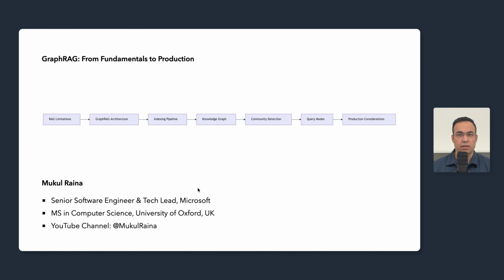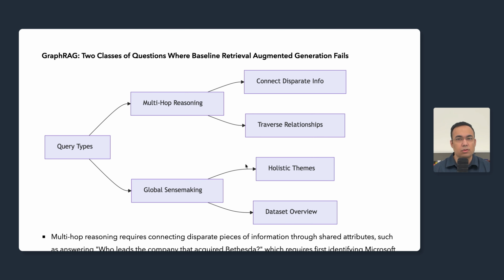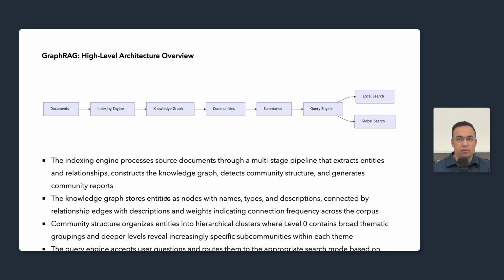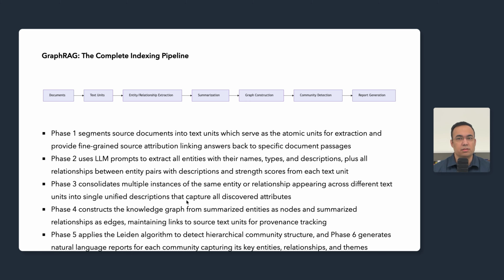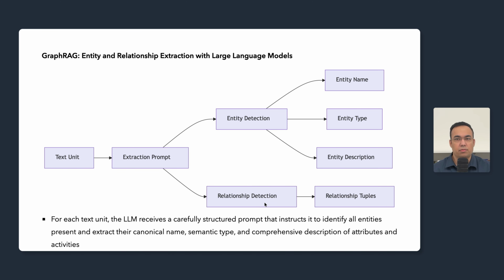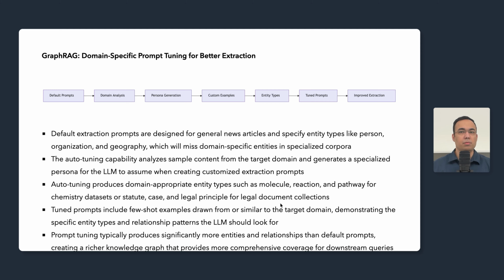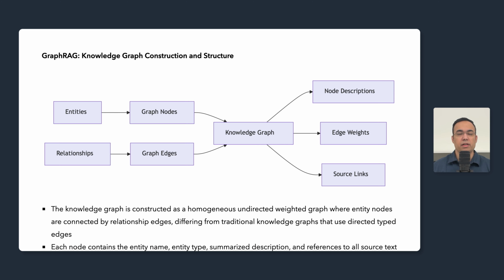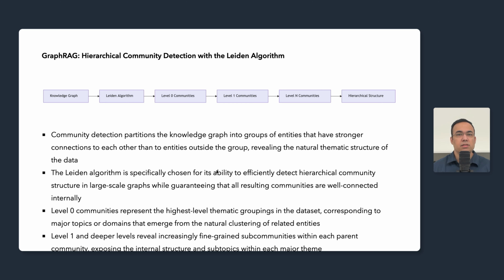GraphRAG: Knowledge Graphs + RAG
Microsoft GraphRAG: Production Architecture

A comprehensive technical deep dive into Microsoft's GraphRAG: the knowledge graph-based retrieval system that solves fundamental limitations of traditional RAG. Learn why baseline RAG fails for multi-hop reasoning and corpus-level questions, how GraphRAG transforms documents into queryable knowledge graphs, and the complete indexing pipeline from entity extraction to community detection.

What you will learn:
Why Baseline RAG Fails at Scale
- The fundamental assumption that breaks in practice
- Multi-hop reasoning limitations (chaining facts across documents)
- Global sense-making failures (corpus-level themes and patterns)
- Why these failures worsen as document collections grow

GraphRAG Architecture Fundamentals
- How GraphRAG transforms documents into structured knowledge graphs
- Entity extraction with rich natural language descriptions
- Relationship mapping and strength scoring
- Community detection using Leiden algorithm
- Local search vs Global search modes

The Complete Indexing Pipeline
- Phase 1: Document segmentation and text unit configuration
- Phase 2: Entity and relationship extraction with LLM prompts
- Phase 3: Entity summarization and consolidation
- Phase 4: Knowledge graph construction
- Phase 5: Hierarchical community detection
- Phase 6: Community report generation

Text Unit Segmentation Strategy
- Chunk size trade-offs (300 vs 1200 tokens)
- Impact on extraction quality vs indexing cost
- Chunk overlap for boundary entity capture
- Configuration recommendations by use case

Entity & Relationship Extraction
- LLM prompt structure for entity identification
- Extracting names, types, and comprehensive descriptions
- Relationship strength scoring for context prioritization
- Gleaning mechanism for extraction completeness

Domain-Specific Prompt Tuning
- Why default prompts miss domain-specific entities
- Auto-tuning capability for specialized domains
- Custom entity types (legal, scientific, technical)
- Few-shot examples for improved extraction quality

Knowledge Graph Structure
- Homogeneous undirected weighted graphs
- Rich natural language descriptions vs structured triples
- Node and edge attributes for LLM comprehension
- Source attribution and provenance tracking

Community Detection & Hierarchical Organization
- Leiden algorithm for efficient graph partitioning
- Level 0 (broad themes) to Level N (fine-grained topics)
- Community reports for global query answering
- Hierarchical abstraction for multi-level queries

Timestamps:
00:00 - Introduction: The Limitations of Baseline RAG
00:30 - How Baseline RAG Works (and Its Assumptions)
02:00 - Failure Mode 1: Multi-Hop Reasoning
02:54 - Failure Mode 2: Global Sense-Making
03:40 - What is GraphRAG? (Microsoft Research)
04:48 - Community Detection Overview
05:17 - Local Search vs Global Search Modes
05:37 - High-Level Architecture: Indexing & Query Engines
07:21 - The Complete Indexing Pipeline (6 Phases)
09:17 - Text Unit Segmentation & Chunk Size Trade-offs
11:06 - Entity & Relationship Extraction with LLMs
12:53 - Domain-Specific Prompt Tuning
14:37 - Entity & Relationship Summarization
16:27 - Knowledge Graph Structure & Design Choices
18:10 - Community Detection with Leiden Algorithm
19:00 - Hierarchical Community Organization
20:01 - Community Report Generation